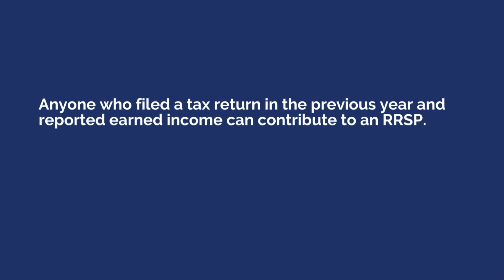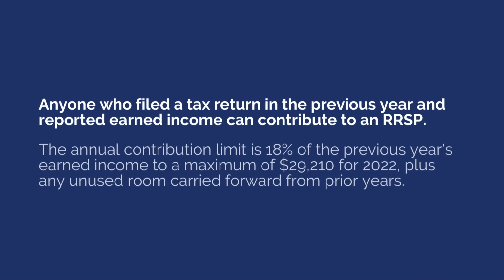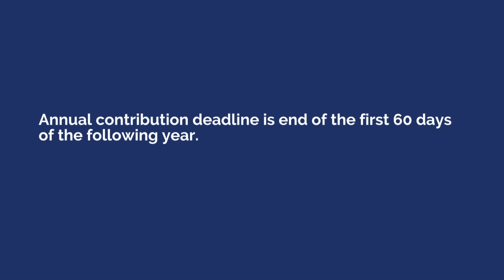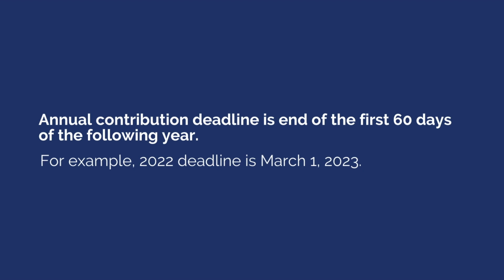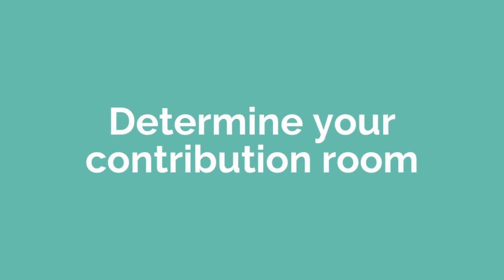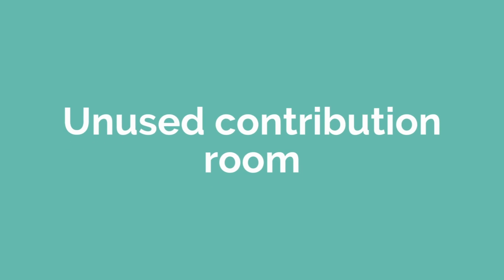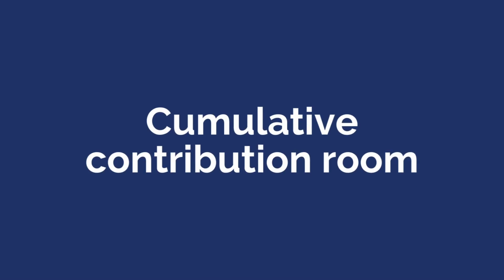RRSP vs. TFSA: Which account should you prioritize in 2023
In this video, we'll be discussing everything you need to know about RRSPs and TFSAs so that you can make an informed decision on which one is right for you.

Jacqueline Ozdemir is a Financial Advisor at Assante Capital Management Ltd. Assante Capital Management Ltd. is a Member of the Canadian Investor Protection Fund and Investment Industry Regulatory Organization of Canada. Insurance products and services are provided through Assante Estate and Insurance Services Inc.

We help our clients find the right mix of service and solution to meet their financial goals.